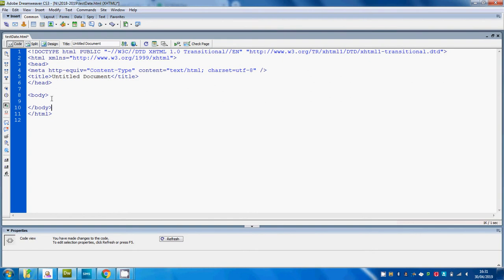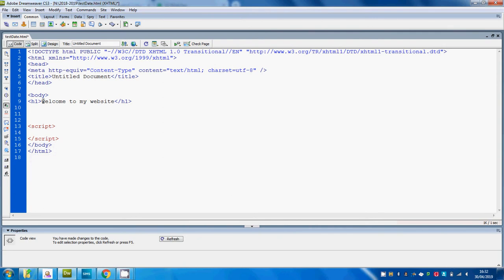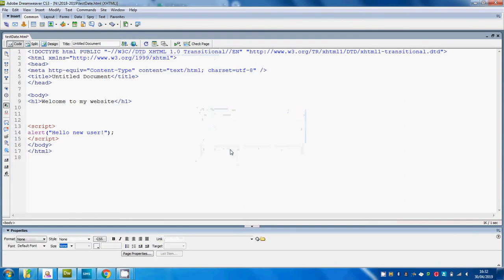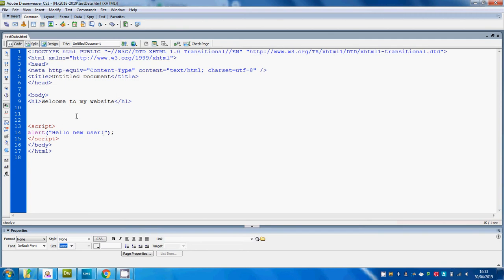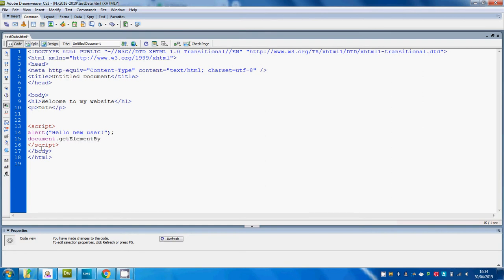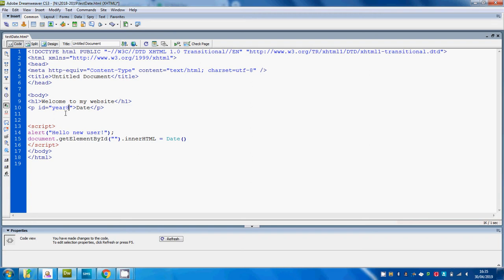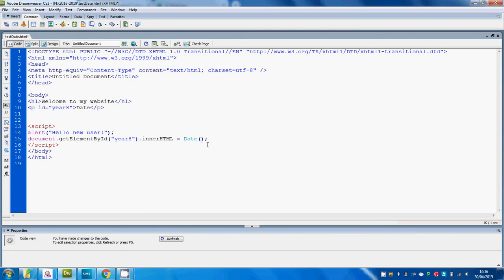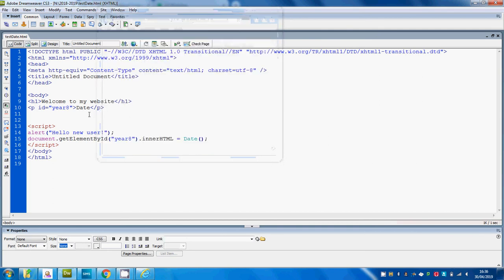#01 - Basic Javascript Functions